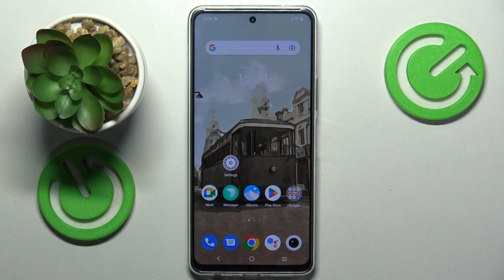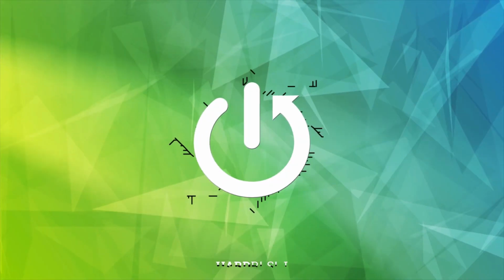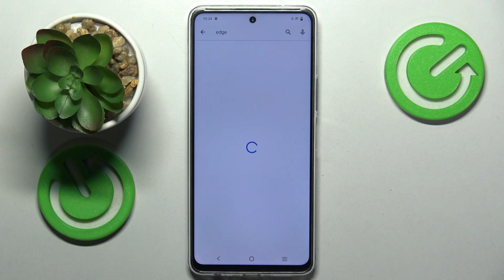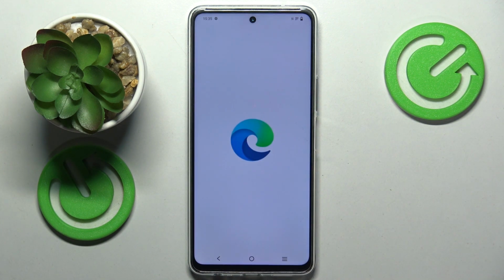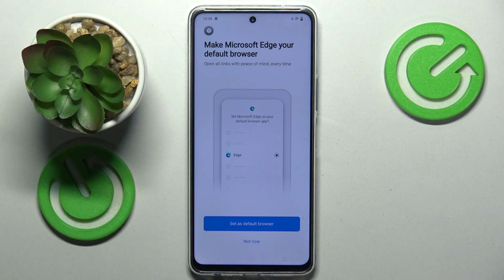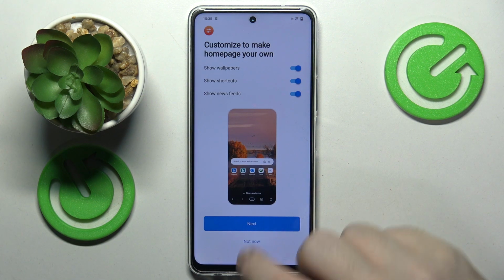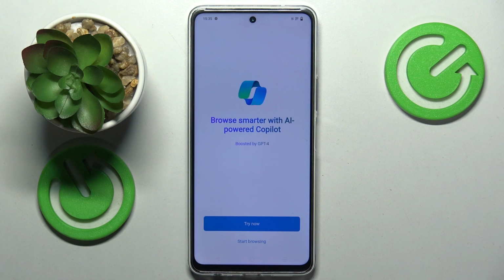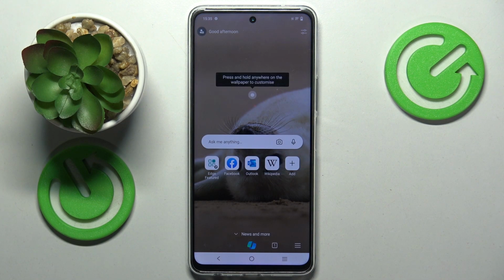How to Install Edge on VIVO Y200?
Find out more:
This tutorial is tailored for VIVO Y200 users seeking guidance on installing Microsoft Edge, a popular web browser, on their devices. Microsoft Edge offers various features, including enhanced security, productivity tools, and seamless integration with Microsoft services. This comprehensive guide provides detailed step-by-step instructions on how to download, install, and set up Microsoft Edge on the VIVO Y200. Users will learn how to utilize its functionalities for a smooth and efficient browsing experience on their smartphones.

Why install Microsoft Edge on the VIVO Y200 instead of other browsers?
Where can I download Microsoft Edge for the VIVO Y200?
Is installing Microsoft Edge easy on this device?
Advantages of using Microsoft Edge on the VIVO Y200?
Can I sync data across devices with Microsoft Edge on the VIVO Y200?